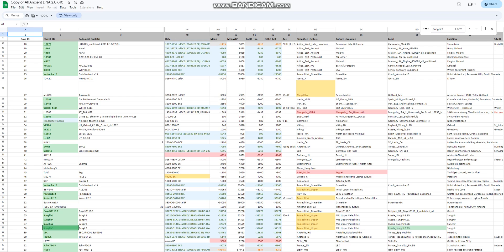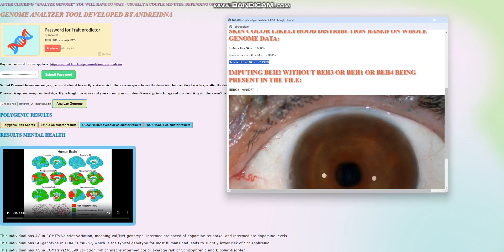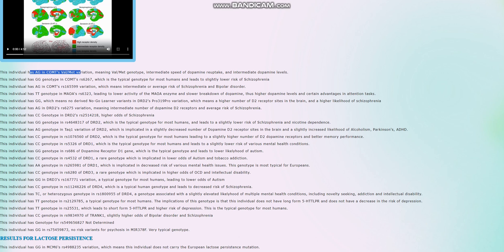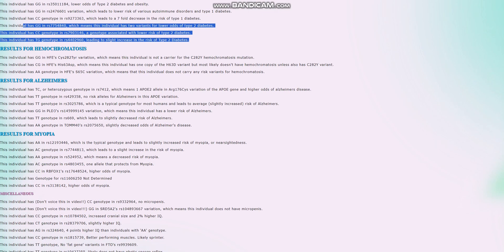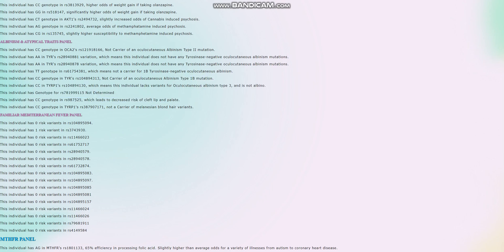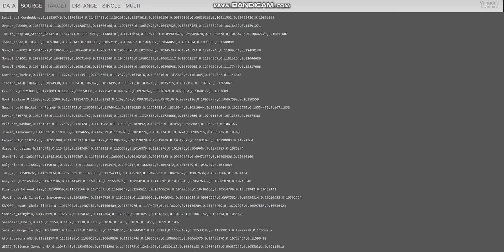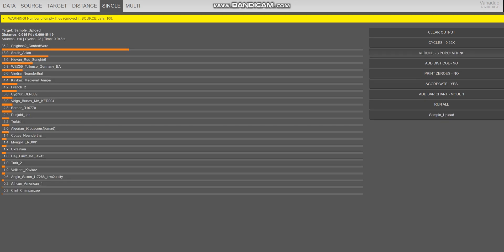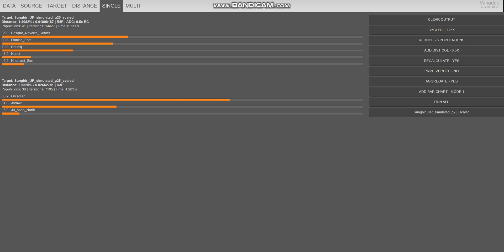DNA + Traits of Cro Magnon -Sunghir3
Buy my tools here,
NOSHACOT: